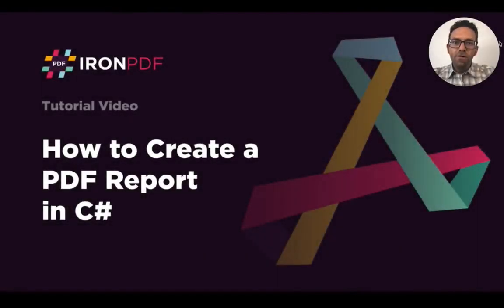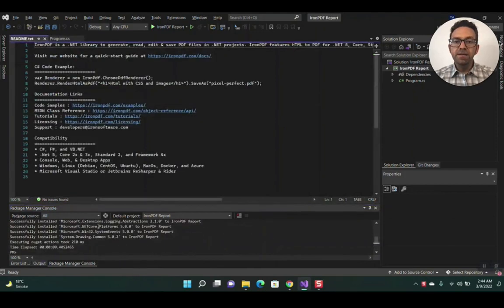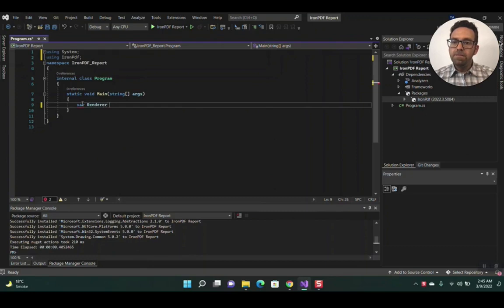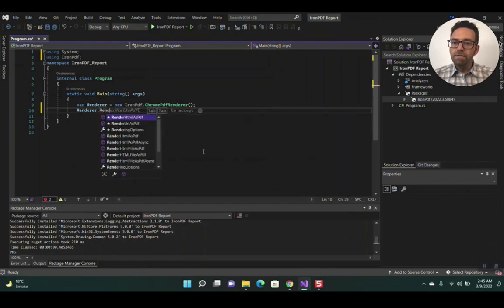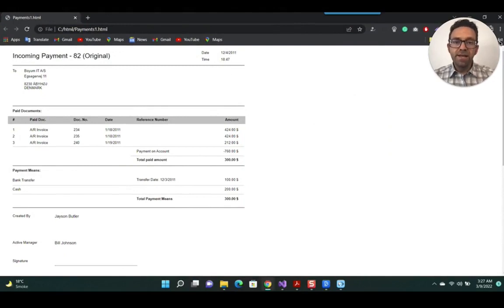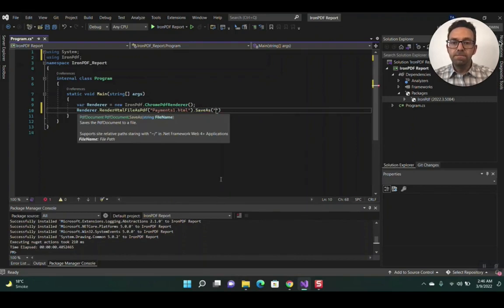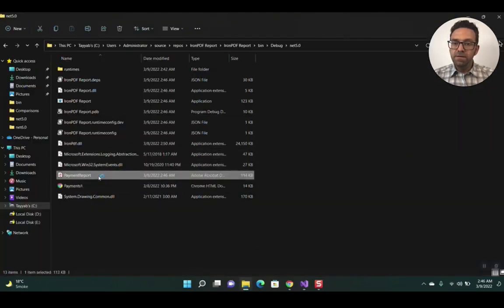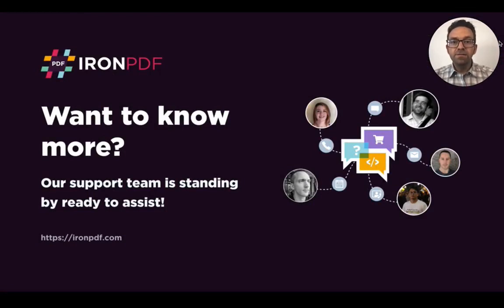How to Create a PDF Report in C# for .NET using IronPDF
View this step-by-step tutorial if you are interested in knowing How to Create a PDF Report in C# for .NET using IronPDF

Using structured data to create database reports can be a recurrent .NET development task. IronPDF can be used to make visualizing and exporting reports to PDF simple!